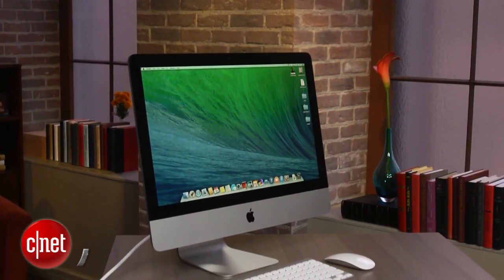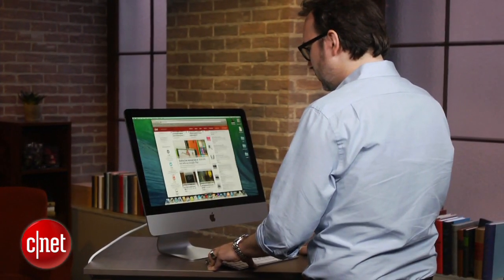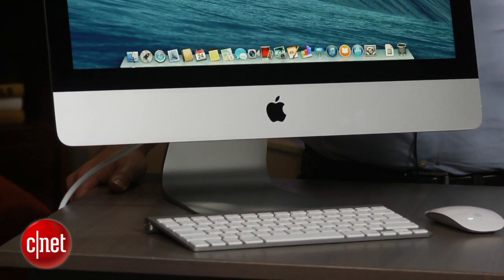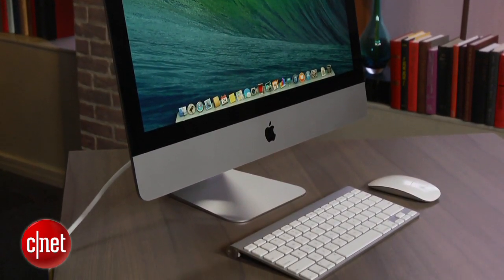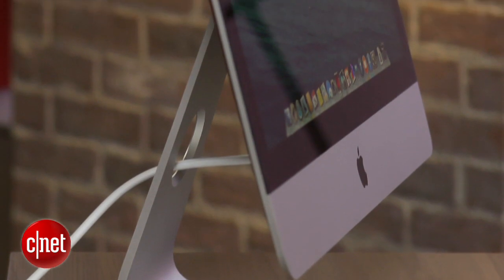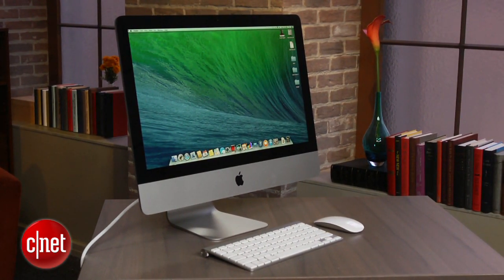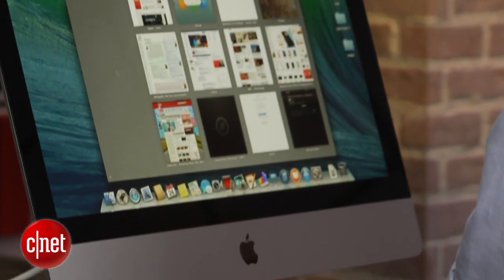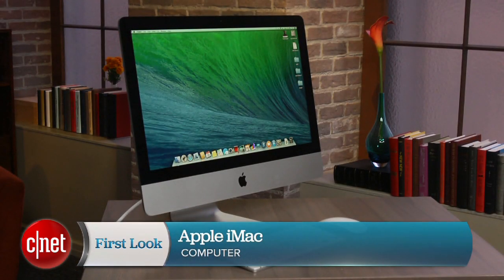A price cut for the 21-inch Apple iMac makes it a mainstream machine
A new, mostly frills-free configuration brings the price of this all-in-one down to $1,099, but requires performance concessions.